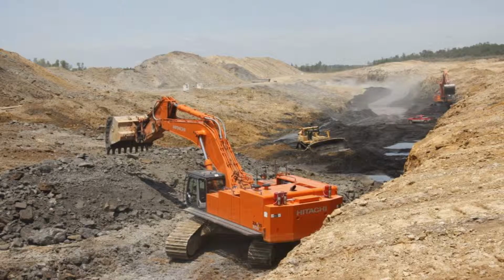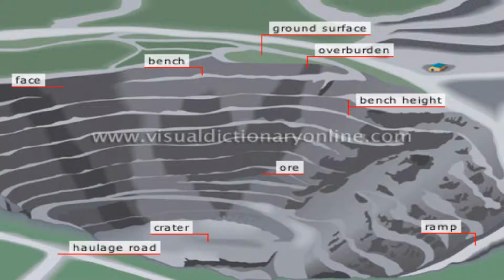Costs of Mining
A project for Environmental Science